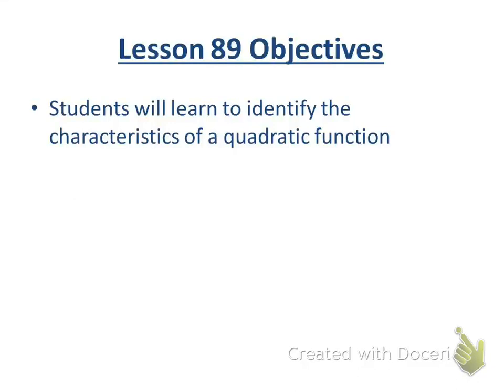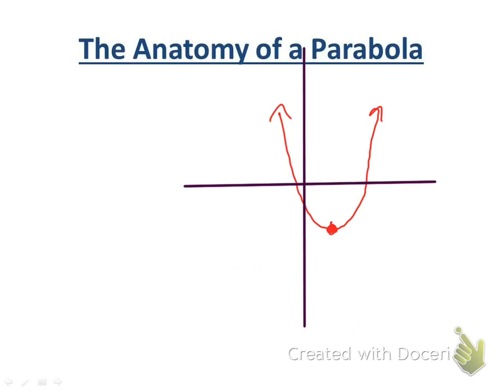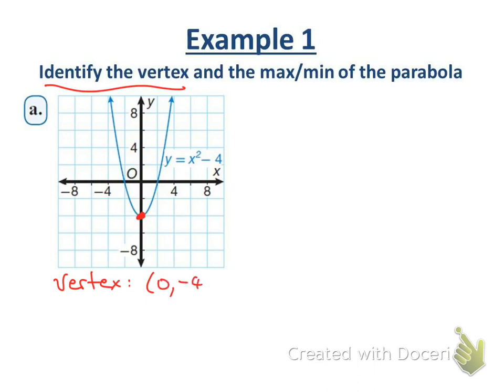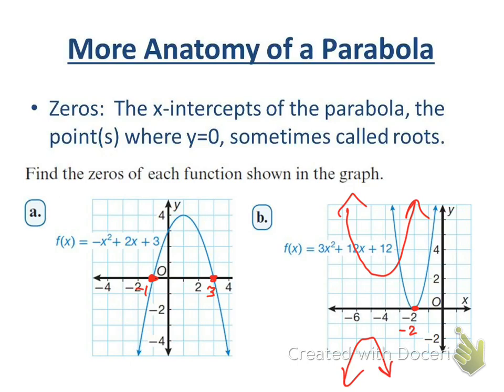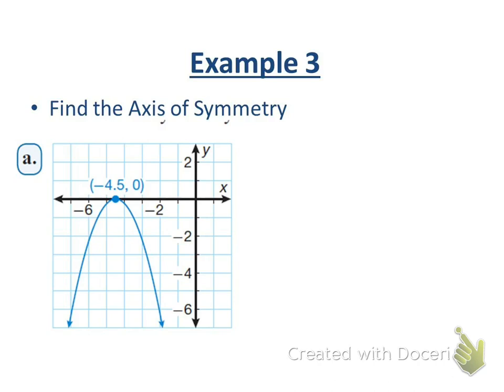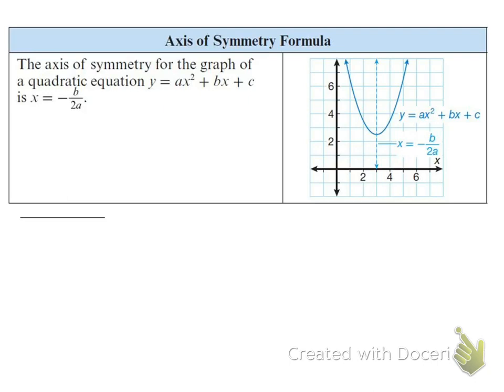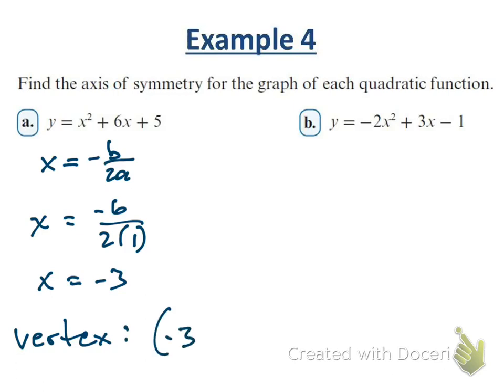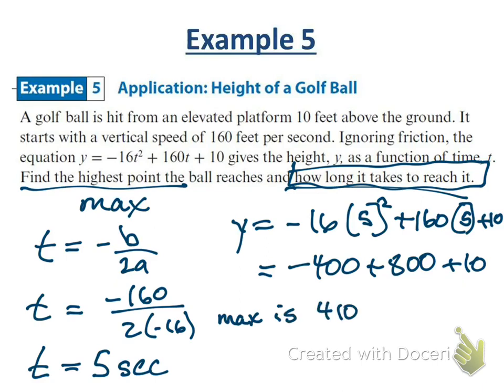lesson 89 2019 for Dr Mackey